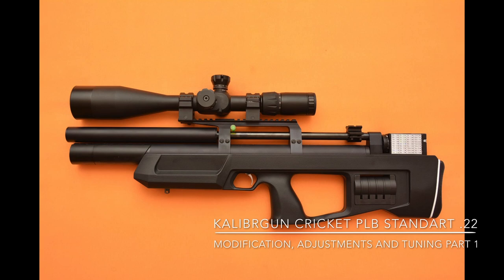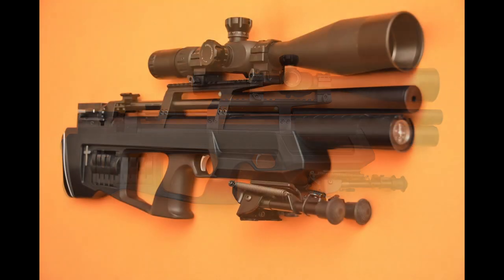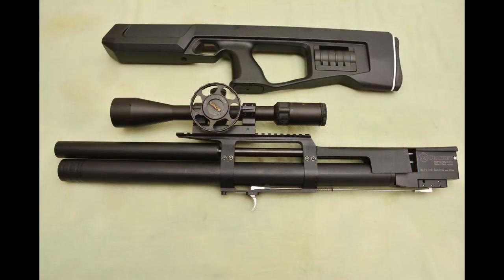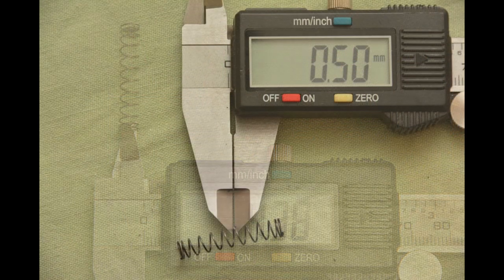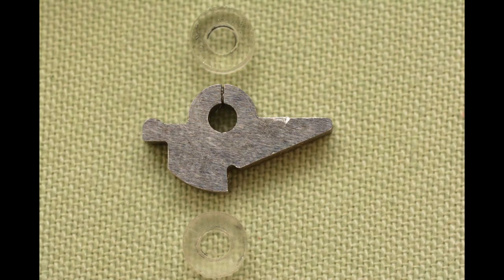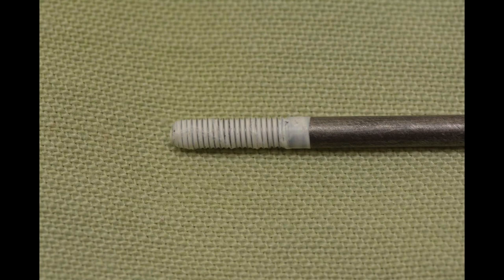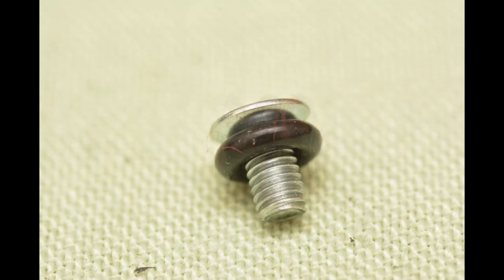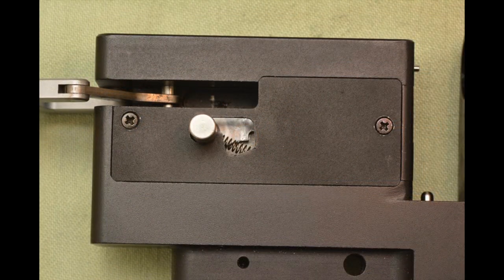Part 1 Kalibrgun Cricket .22 Modification, Adjustments and Tuning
Kalibrgun Cricket PLB Standart .22 Modification, Adjustments and Tuning Part 1

1. Trigger mechanism
a. Polishing trigger mechanism and parts
b. Adjusting the trigger - first stage and second stage,
c. Adjusting and tightening rod - trigger link
d. Positioning the trigger
e. Narrowing, rounding and polishing the trigger
f. Side washer skimmers clearance

2. Cocking mechanism
a. Polishing of all friction surfaces
b. Polishing ramrod – bolt loading
c. Mag release catch positioning – 3rd stage pivot pin-magazine actuator
d. Polishing detent magazine stop and adjustment
e. Cocking lever and knob mag release catch covering with silicone pipe